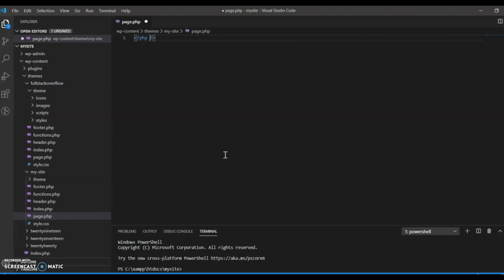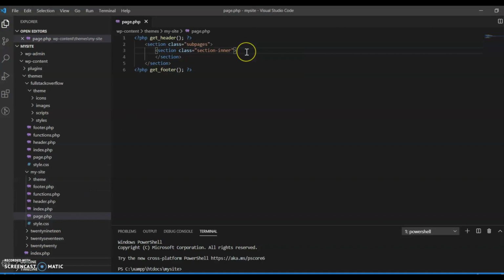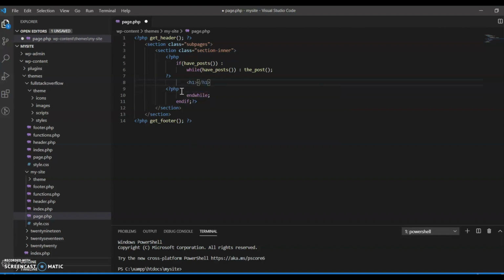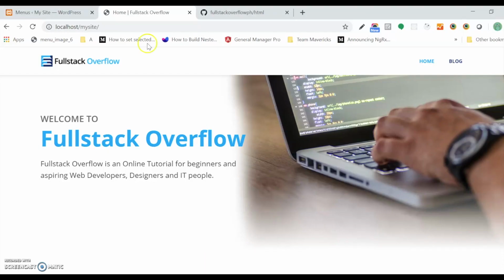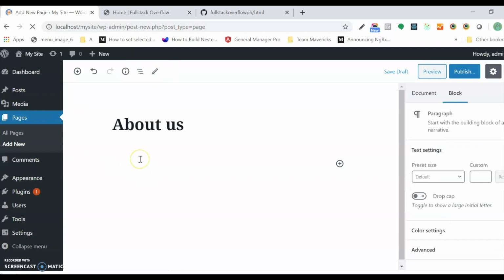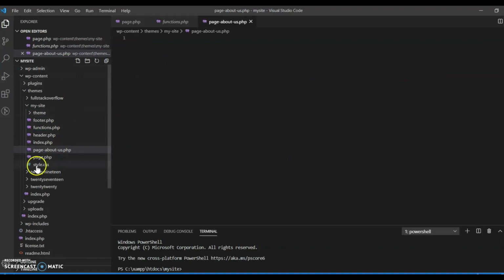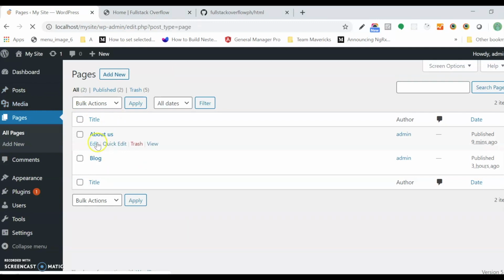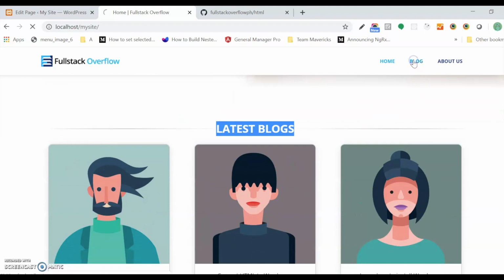Part 2 - Create Sub-pages or Template in Wordpress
Create Sub-pages or Template in Wordpress.
A continuation of our Part 1 tutorial.